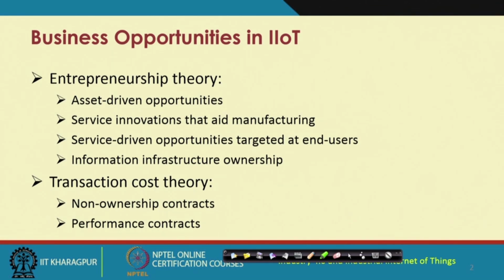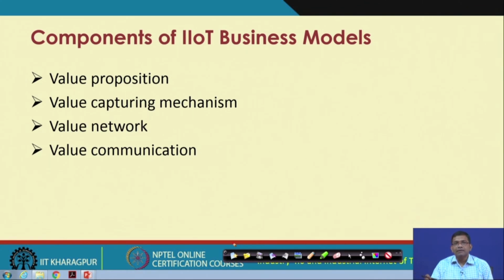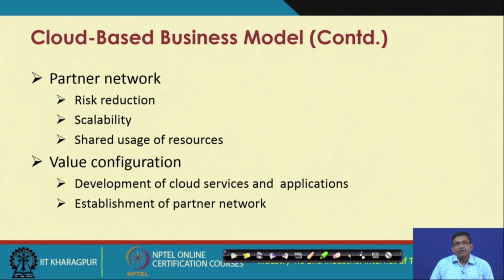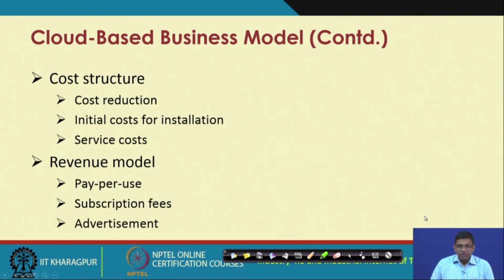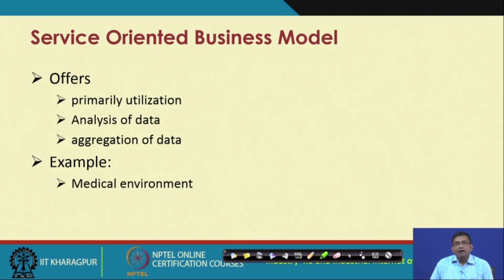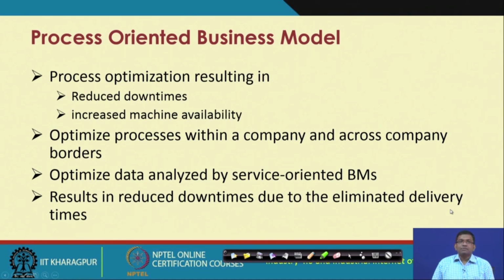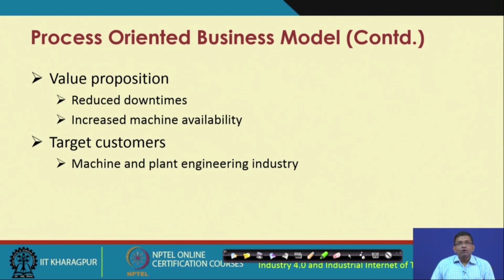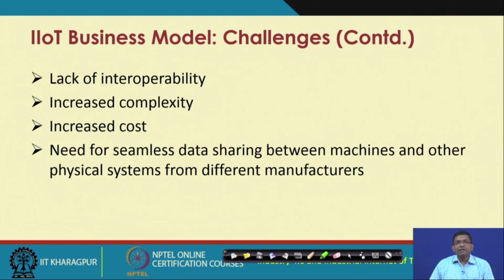Business Models and Reference Architecture for Iiot: Business Models - Part 2